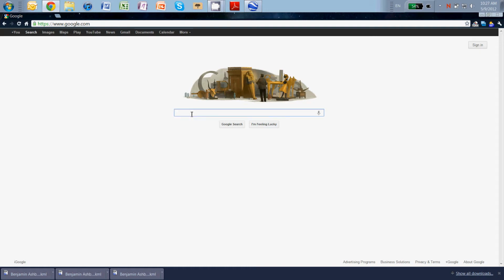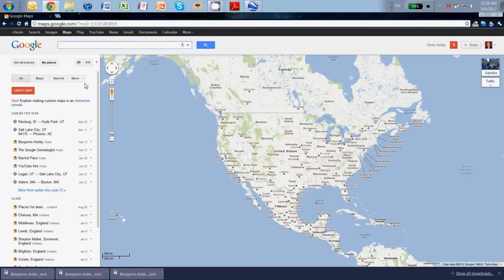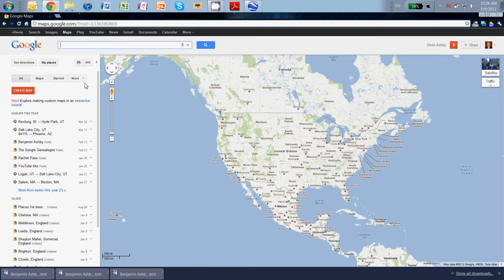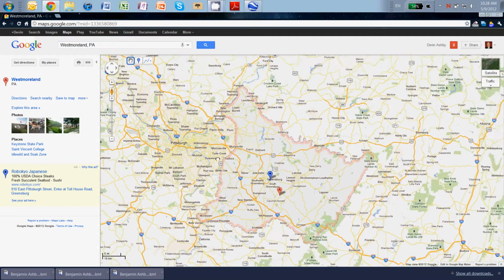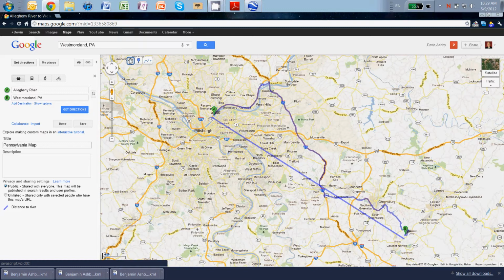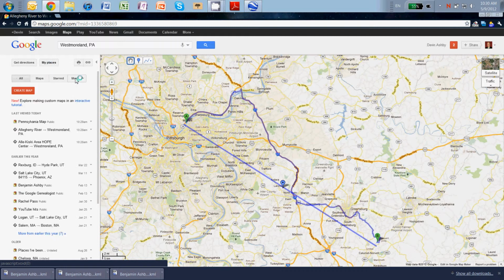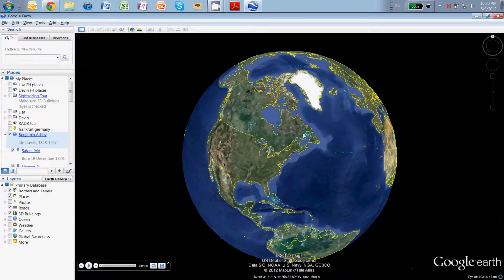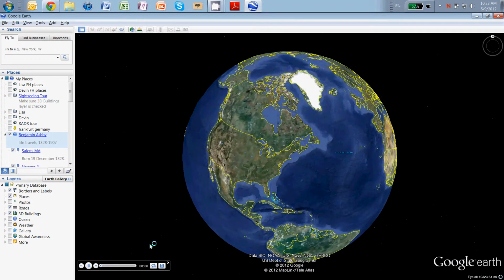The Google Genealogist (Maps and Earth)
Learn how to use Google Maps to create a map of your family history. Download a KML file and record a life sketch tour in Google Earth.